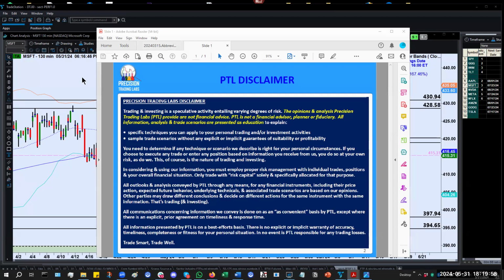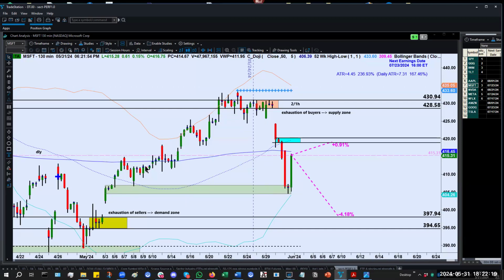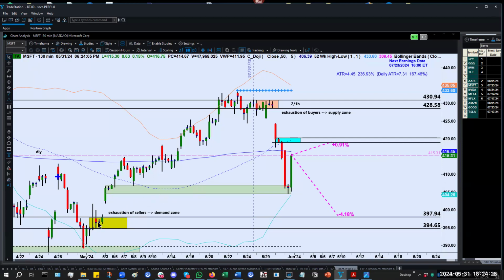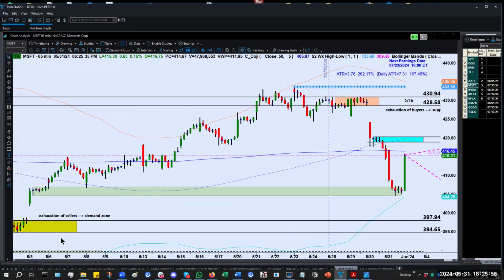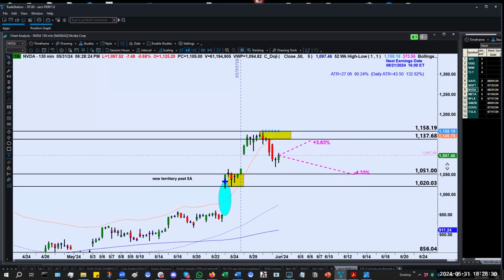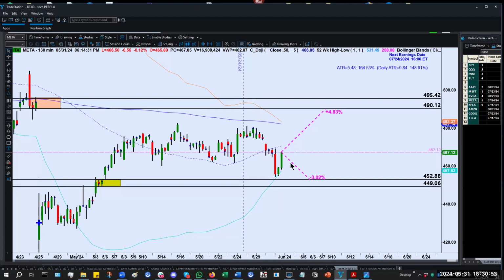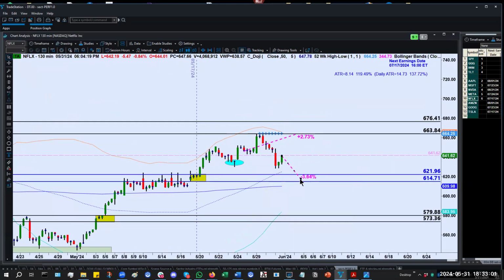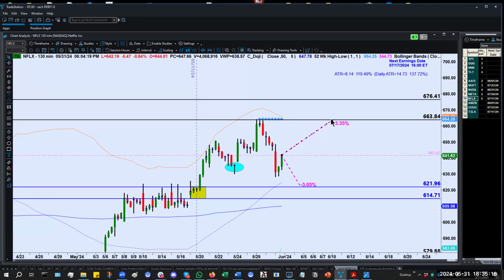This Week's Market Gems: Uncovering Hidden Opportunities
In an ever-changing market landscape, it's crucial to stay ahead of the curve. That's why I've curated a special video presentation that unveils the secrets behind these seven powerhouse stocks.

These stocks aren't just any ordinary picks - they're the game-changers, the movers, and the shakers that have the potential to skyrocket your portfolio to new heights. And guess what? You have the exclusive opportunity to gain insights into their performance for the week ahead.

Imagine waking up every morning knowing exactly where the money is flowing. Picture yourself making informed decisions, confidently navigating the ups and downs of the market, all while watching your investments flourish.

Well, now you don't have to imagine anymore. Because with our in-depth analysis of the Magnificent Seven stocks, you'll have the power to seize opportunities like never before.

aapl (Apple)
goog (Google)
nflx (Netflix)
tsla_stock_analysis (Tesla)

But here's the catch - this exclusive video won't be available forever. The clock is ticking, and the window of opportunity is narrowing down. So if you're serious about maximizing your profits and securing your financial future, there's no time to waste.

Click play to watch the video now and unlock the secrets of the Magnificent Seven stocks.

Don't let this opportunity slip through your fingers. The time to take action is now.

P.S. Remember, fortune favors the bold. Take the first step towards financial independence by watching the video today!

Trade Well, Trade Safe
Ryan Nocera, Co-Founder
Precision Trading Labs, LLC

Get my FREE PDF Report How to make an Extra 6 figures a year in 30 minutes a day or Less